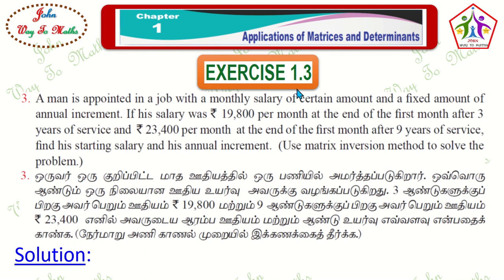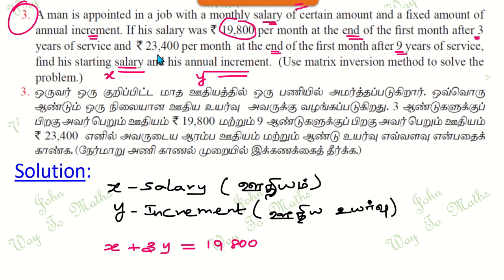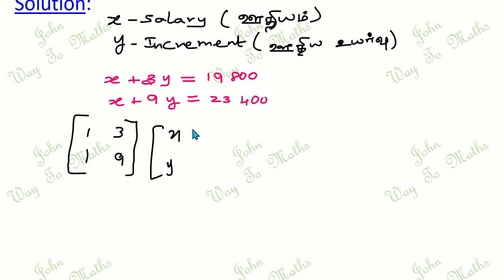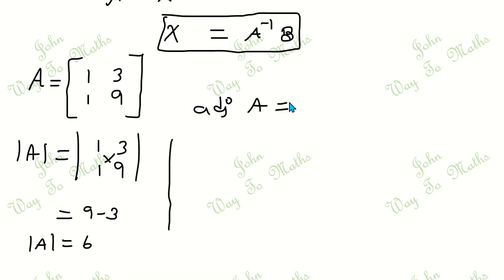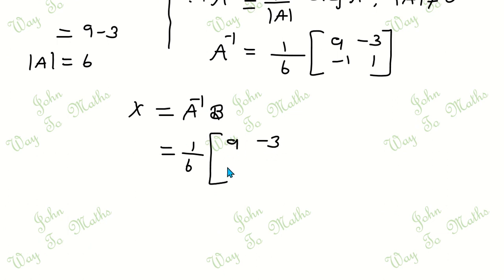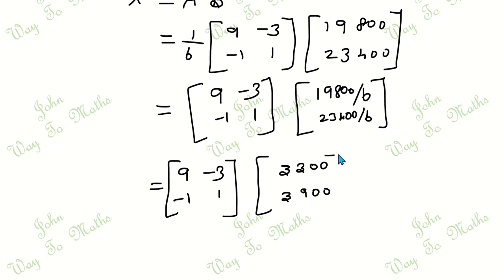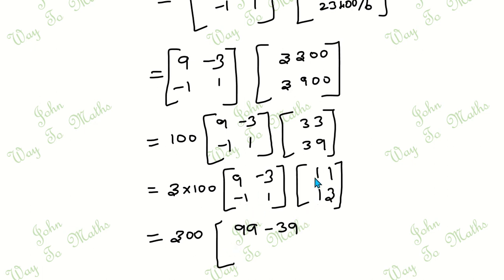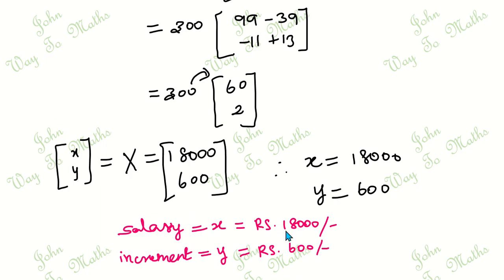12th Maths/Exercise 1.3-Q.No:3/Application of Matrices & Determinants /TamilNaduSyllabus /John Maths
12th Maths/Exercise 1.3-Q.No:3/Application of Matrices & Determinants /TamilNaduSyllabus /John Maths